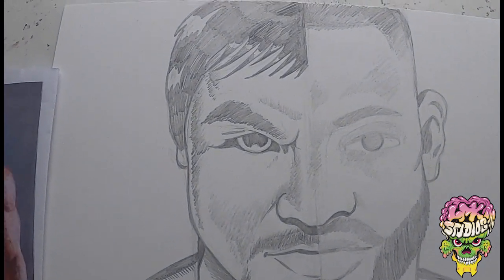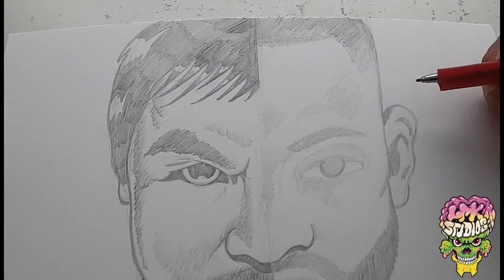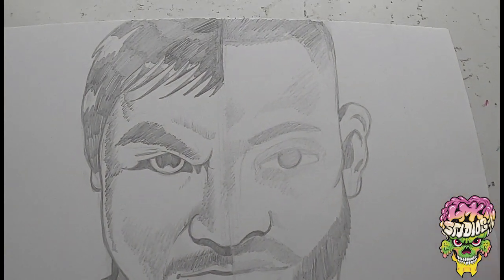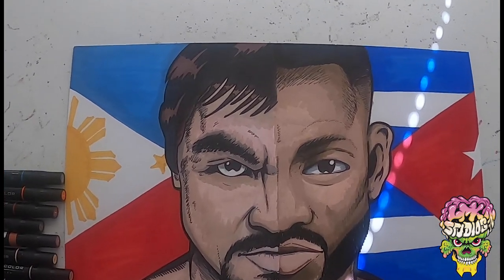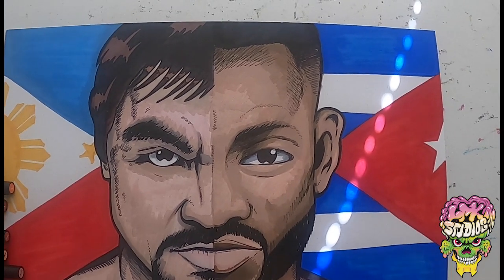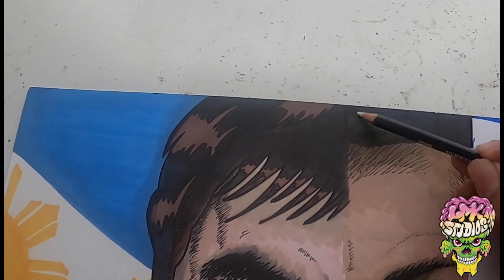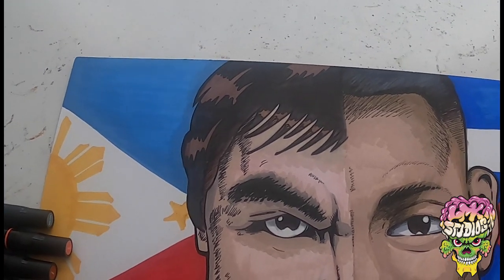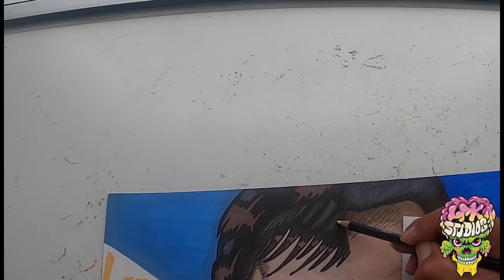Part TWO Manny VS Ugas Fan Art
Inking & Coloring on 11x17 landscape with PrismaColor Markers